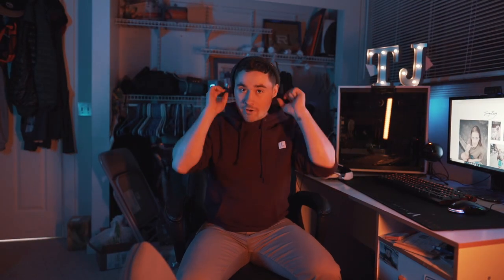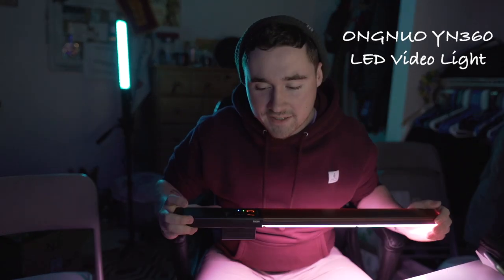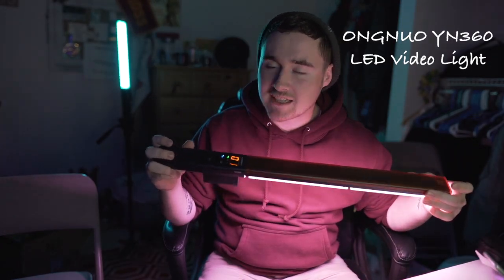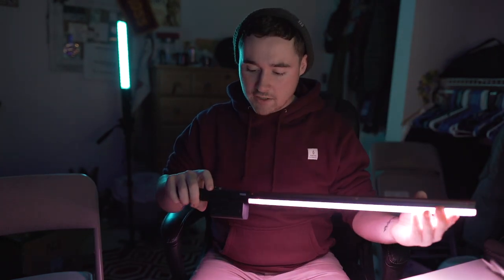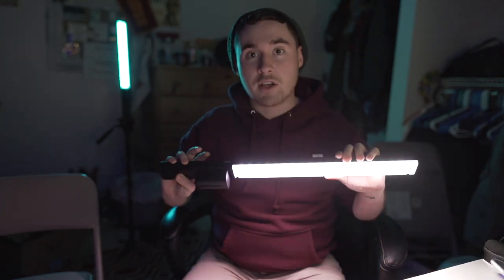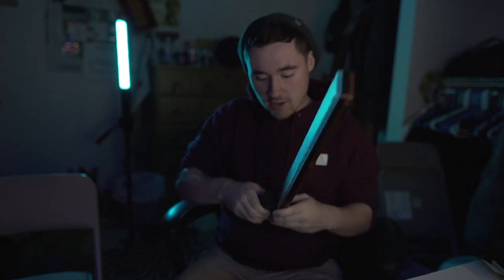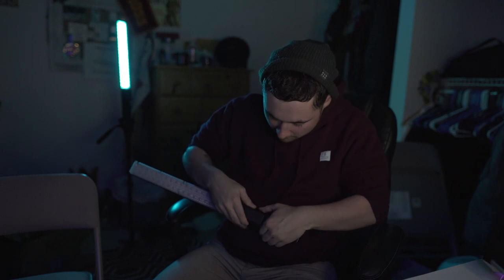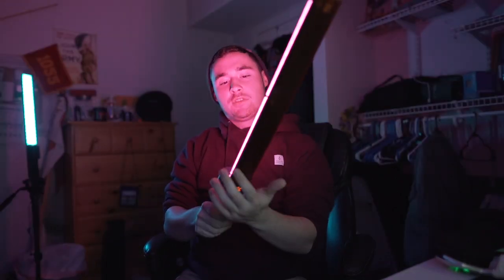Best YouTube Studio Lights???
I had fun making this short video for you guys!

Cheers